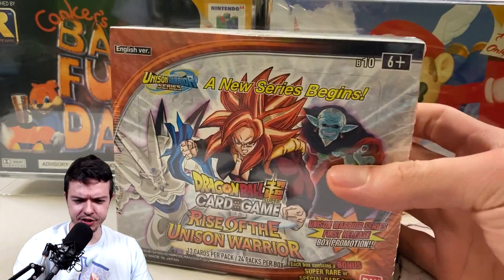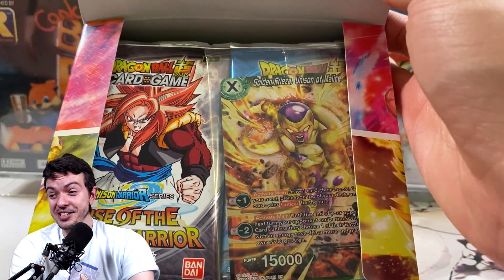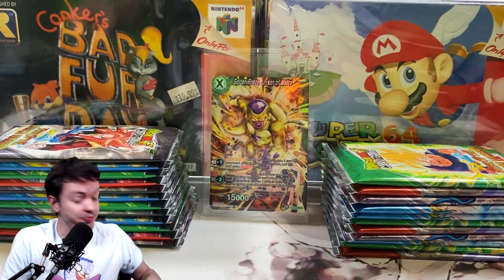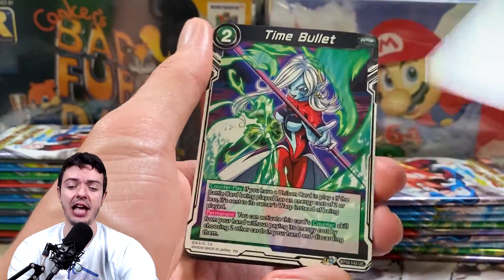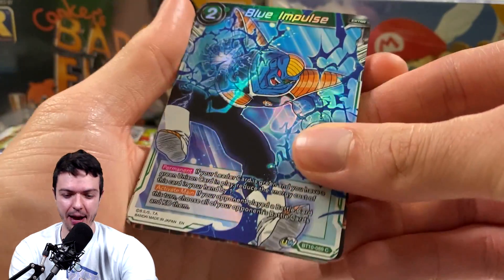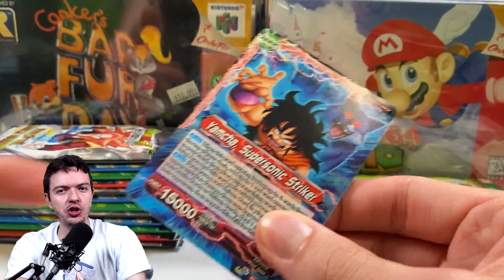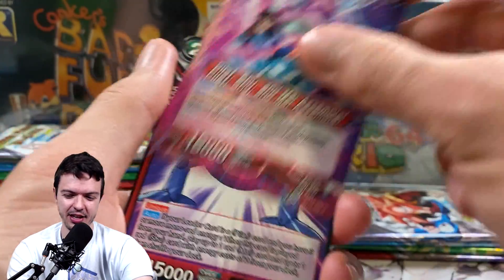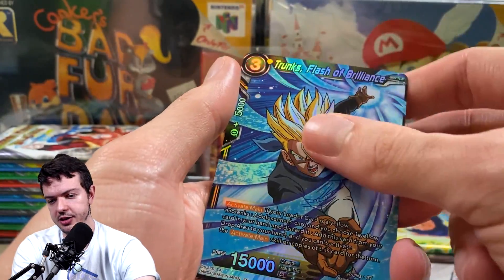🔥🔥🔥 but pain...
Grabbed another Dragon Ball Super Rise of the Unison Warrior box and...